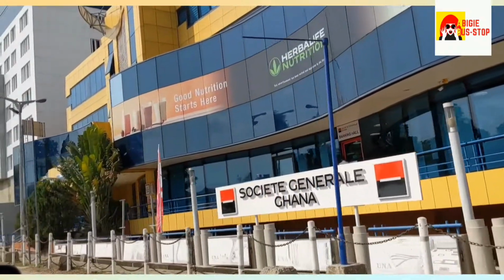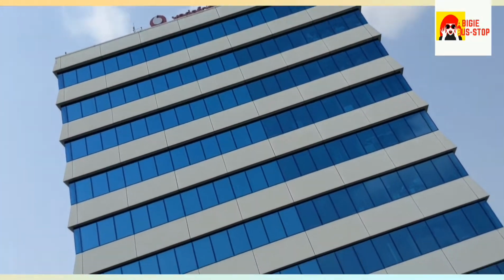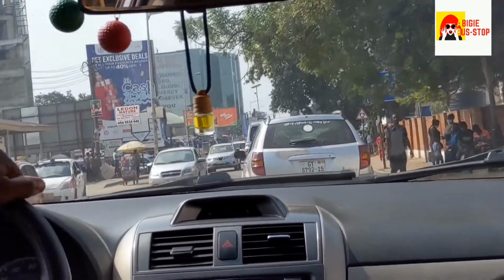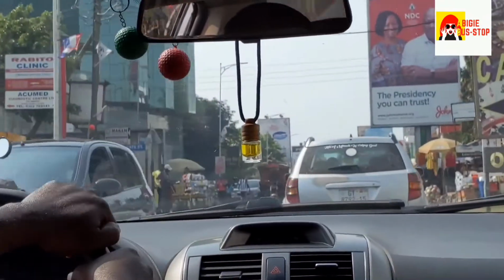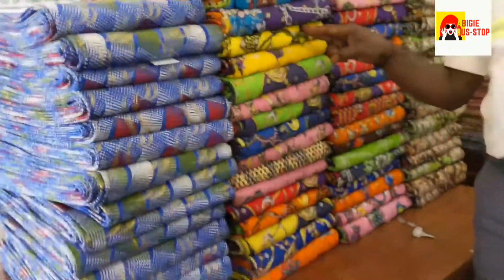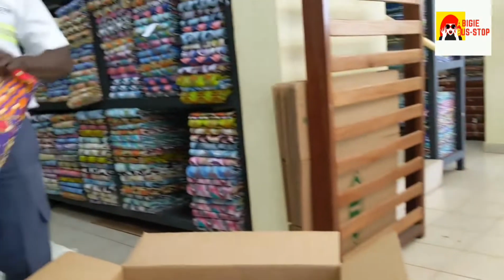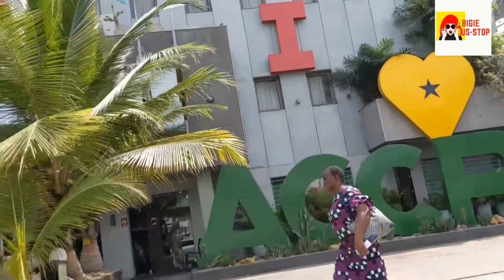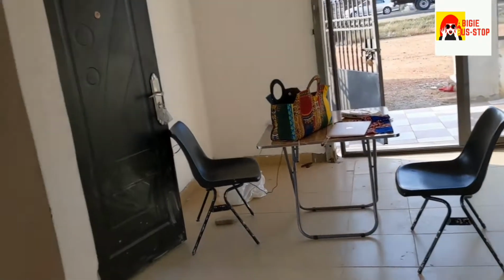SOME BAD BITCH FABRICS FOR MY STORE!!!!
Hey y'all, today we are getting ready to hunt down high-quality fabrics for our 2021 ABIGIE BUS-STOP SHOP perfect Lookbook. I'm taking you to Osu fabric street to buy high-end fabric. See how to buy wholesale fabrics for your store.
CLOTHES COMING OUT SOON!